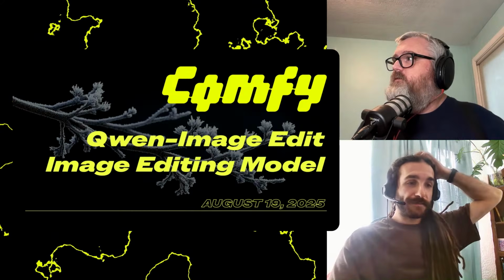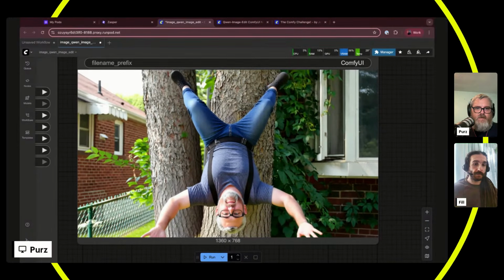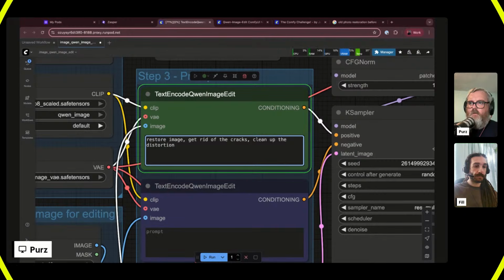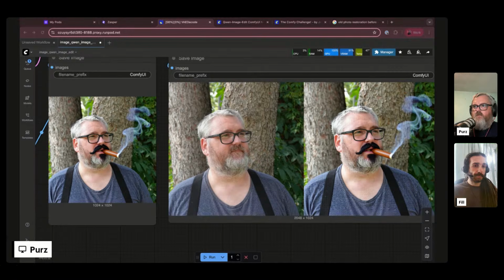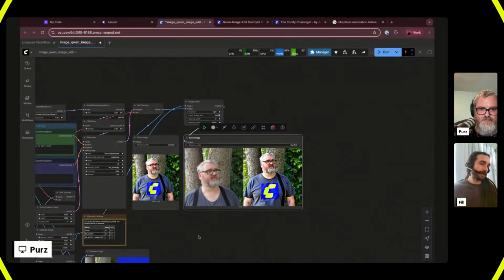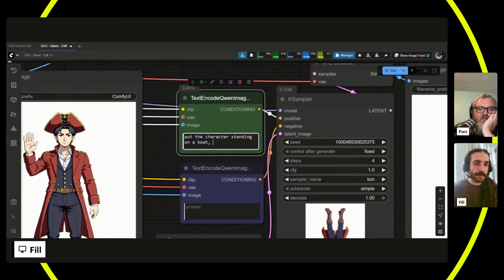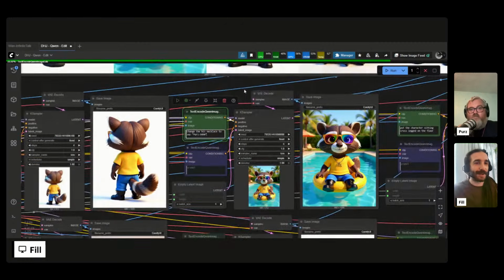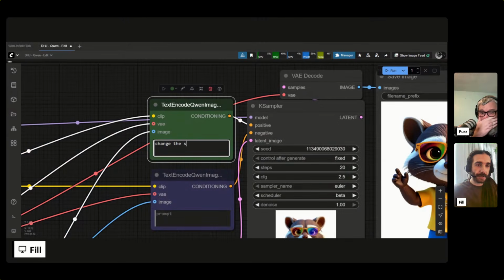Qwen-Image Edit in ComfyUI - Image Editing Model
Qwen-Image-Edit is the image editing version of Qwen-Image, further trained based on the 20B model, supporting precise text editing and dual semantic/appearance editing capabilities.

Host: Purz, Machine Delusions, Julien